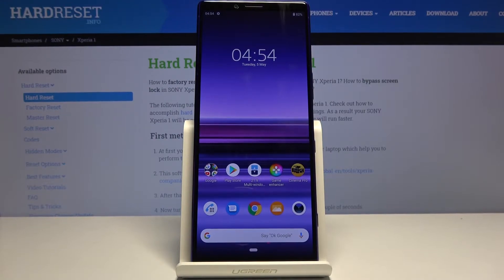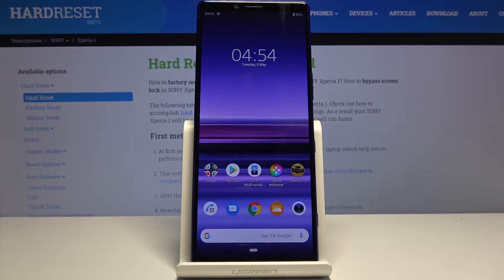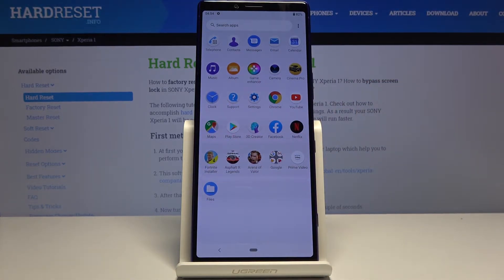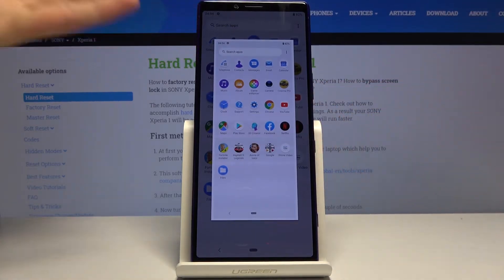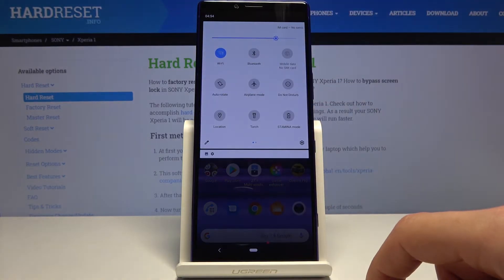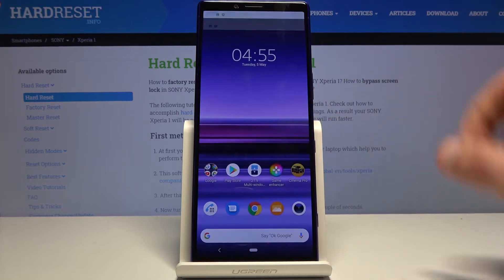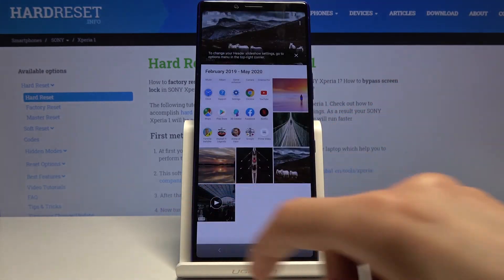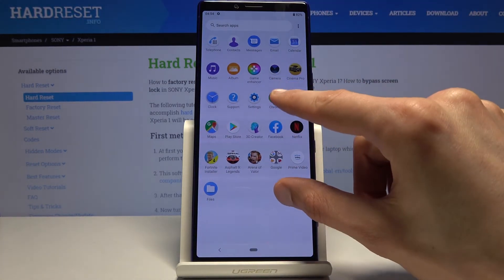How to Take Screenshot on SONY Xperia 1 – Capture Screen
Learn more info about SONY Xperia 1:
Would you like to check out how to take screenshots in SONY Xperia 1? Are you interested in how to catch fleeting content in SONY Xperia 1? We would like to present the tutorial, where we teach you how to capture screens in SONY Xperia 1. If you wish to use a combination of keys in order to take a screenshot of your Sony device, stay with us and check how to take, save, edit, share and delete screenshots in SONY Xperia 1 successfully. Let’s follow the instructions and save displayed content in SONY Xperia 1. Visit our HardReset.info YT channel and discover many useful tutorials for SONY Xperia 1.